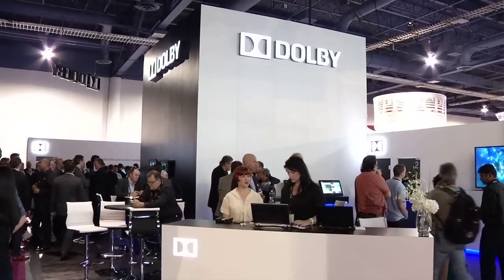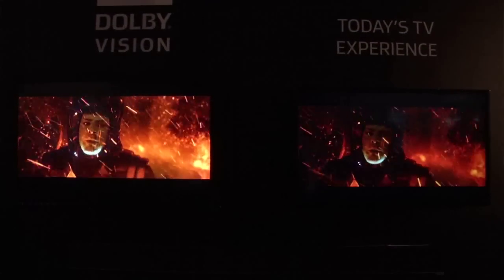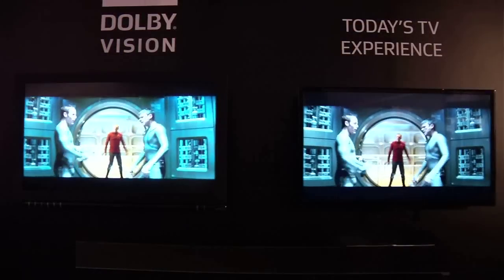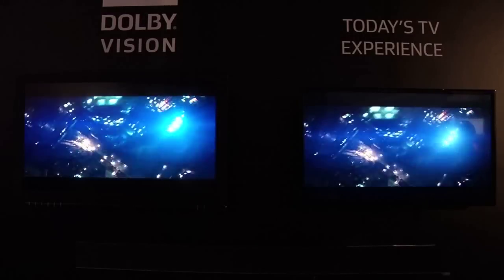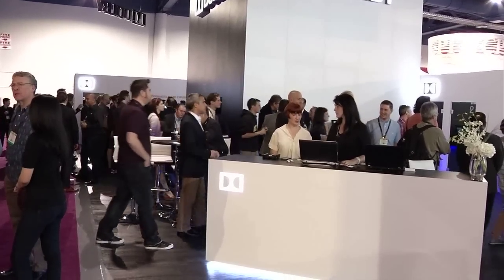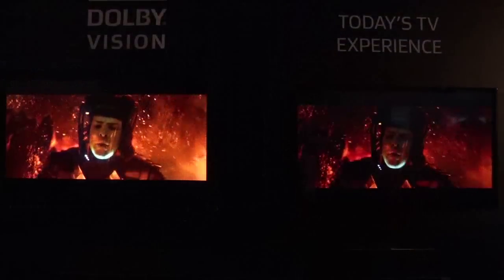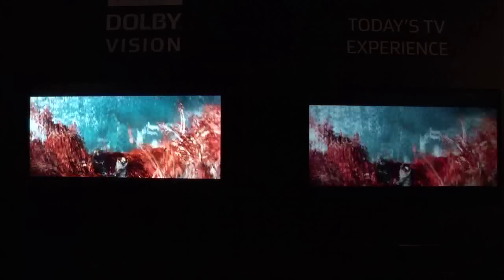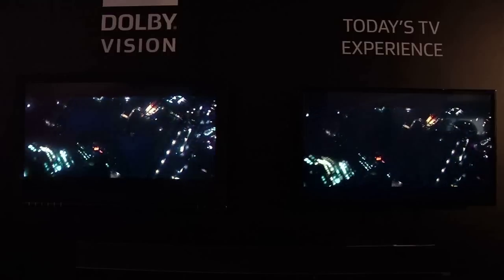NAB Show 2014: Dolby Laboratories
Scott Wilkinson learns about Dolby Vision at the Dolby Laboratories booth in Las Vegas.